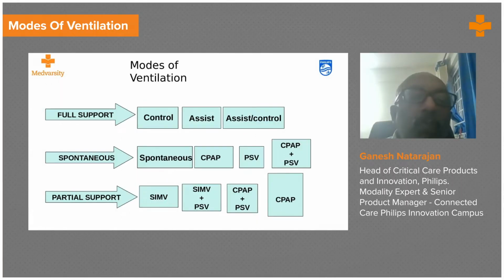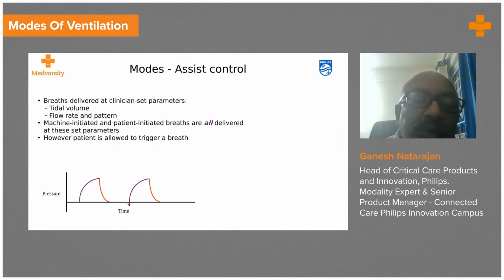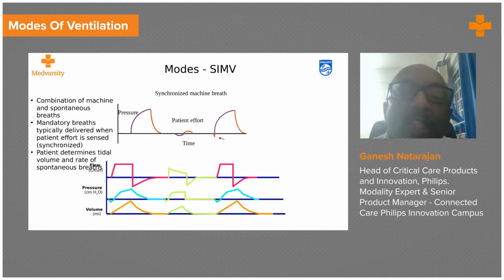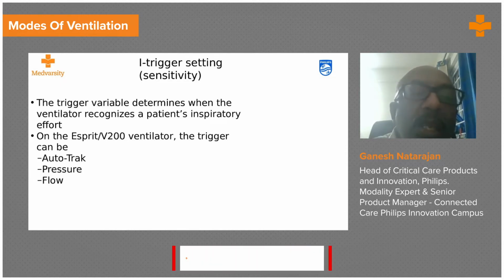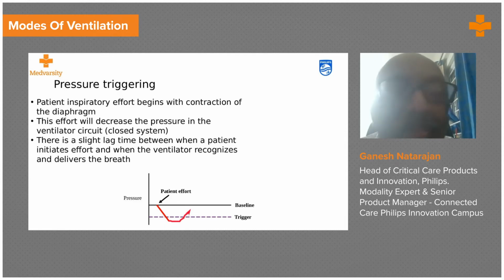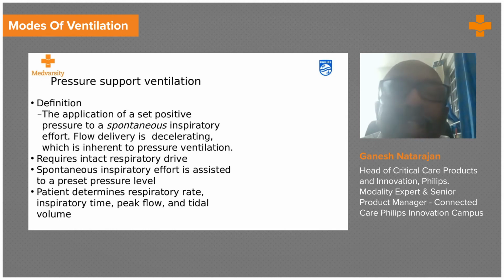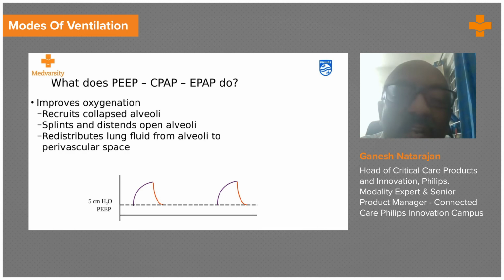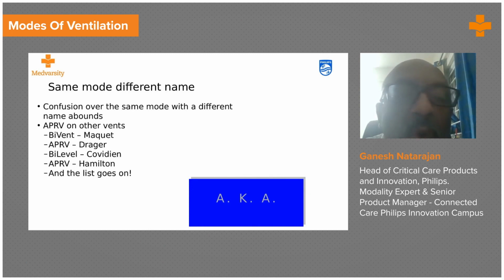Modes of Ventilation | Medvarsity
The assist/control ventilation A/C mode is distinguished by the availability of controlled and/or assisted cycles, depending on the settings programmed for the patient's minimum Respiratory Rate (RR). When the patient is sedated or under the influence of a neuromuscular blocker, the A/C-VCV mode is usually selected immediately after tracheal intubation.

Beginning in this mode rather than A/C-PCV (pressure support ventilation) has two advantages: it is easier to determine respiratory mechanics. When the patient exerts respiratory muscle effort, the A/C- PCV mode can also be an excellent option for predominantly assisted ventilation. The PSV mode is commonly used for patients who show good recovery from an underlying disease and sedation is reversed. The SIMV mode with PS is a cross between A/C and PSV modes. It has the advantage of ensuring a minimum RR by establishing a fixed VT (SIM-VCV) or a constant pressure in the airway through time cycling (SIMV-PCV).

Ganesh Natarajan discusses everything you need to know about basics of ventilation in regard to modes of ventilation.